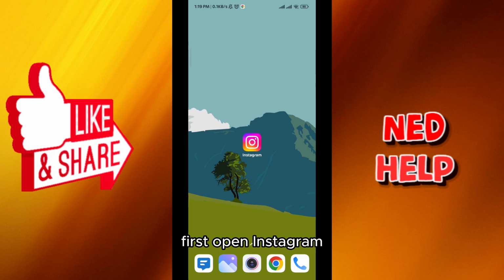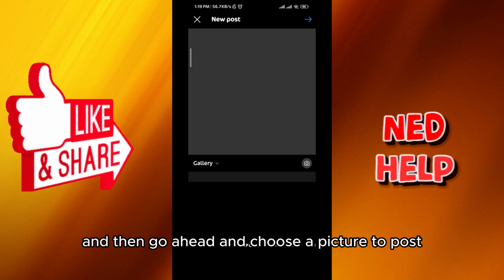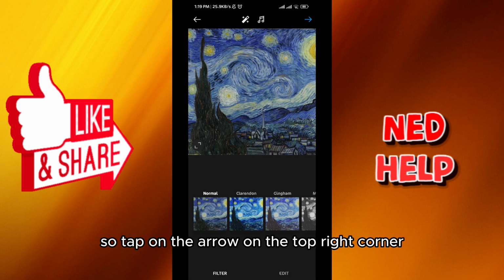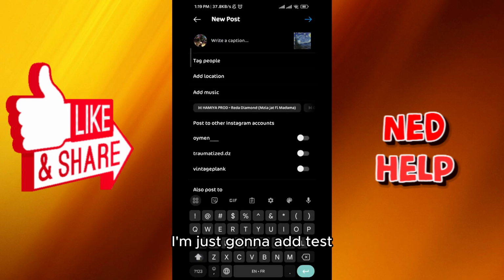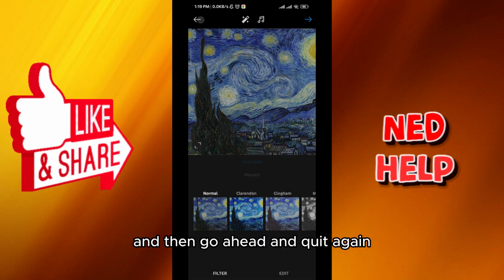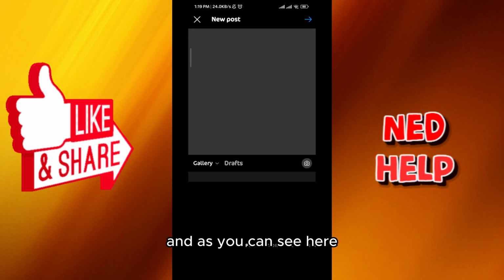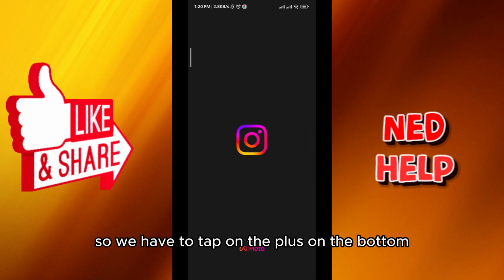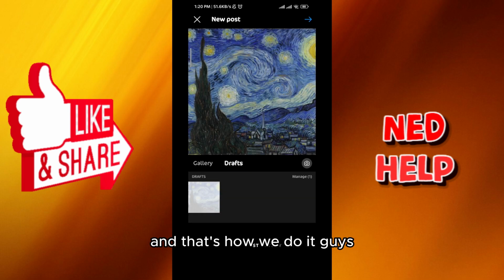How To Find Instagram Drafts 2023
In this video I show you how to find Instagram Drafts in 2023. If you want to know how to find your video or photo draft on Instagram in 2023 then this is the perfect tutorial for you.